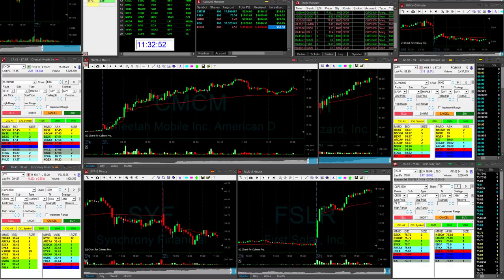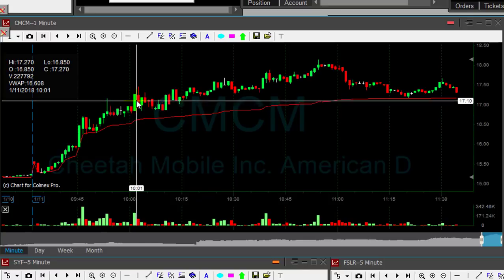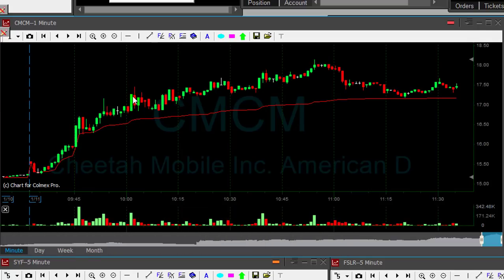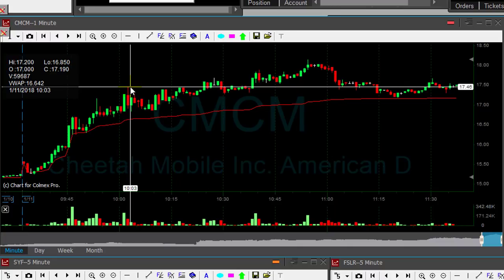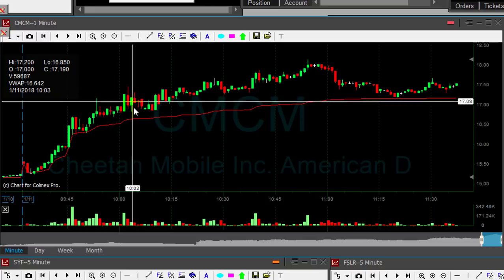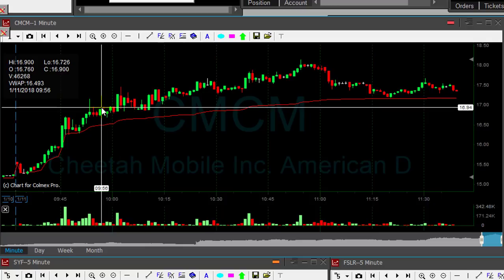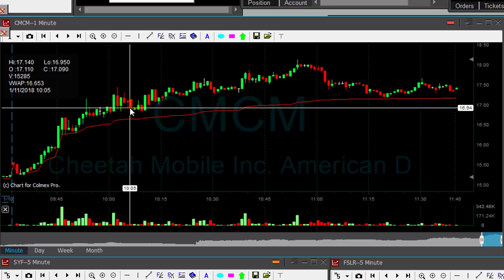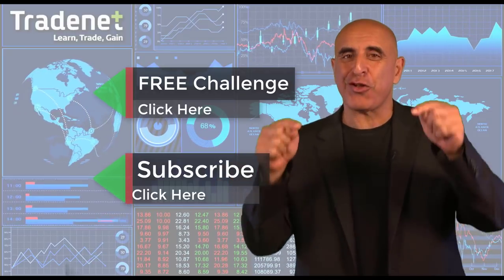Day Trading a "Retest" - learn how!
Learn what is a Retest in day trading and how to trade it successfully. Live Day Trading Stocks - How to make money by day trading stocks - Meir Barak day trading live on January 11th. 2018.